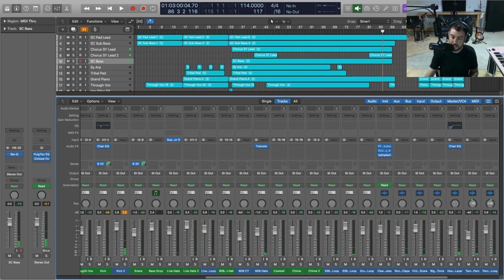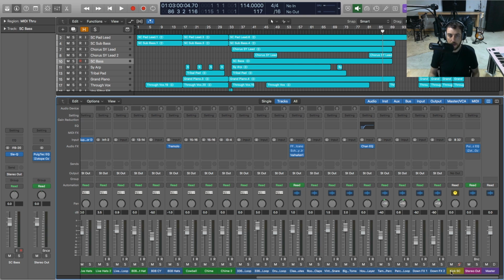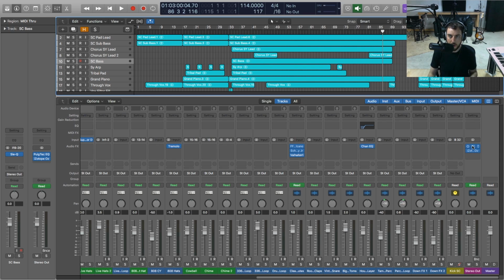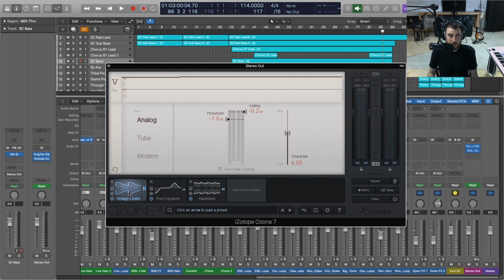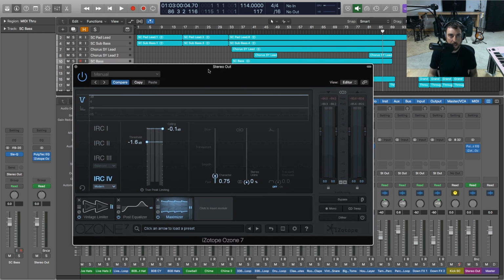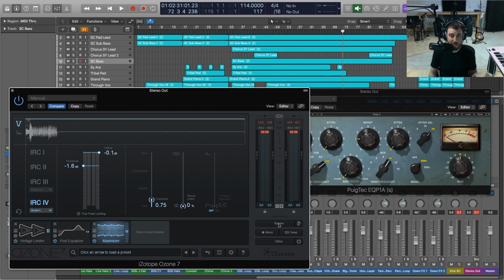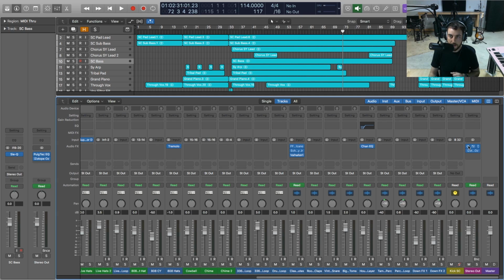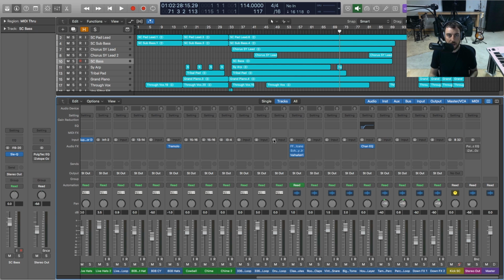The Secret To LOUD Beat Mixing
Here are my thoughts and approaches for getting loud, impactful mixes for beats and instrumentals that will compete commercially. Just to note, I try to hit -10 to -8 dB RMS for master levels.